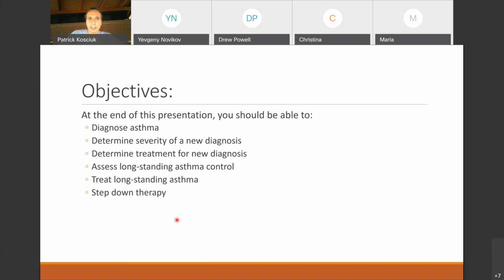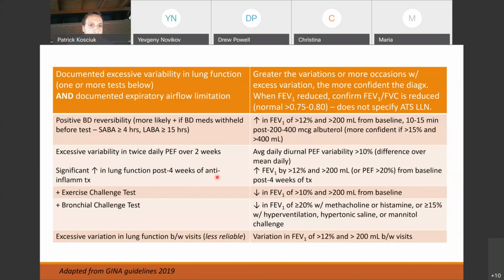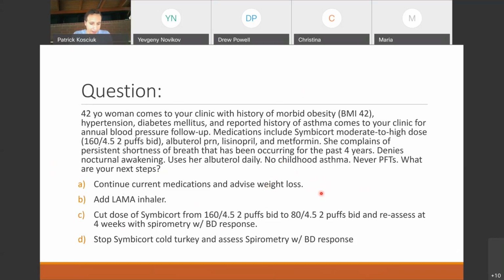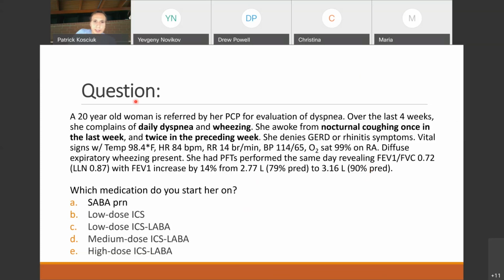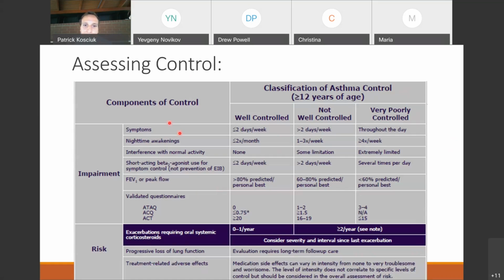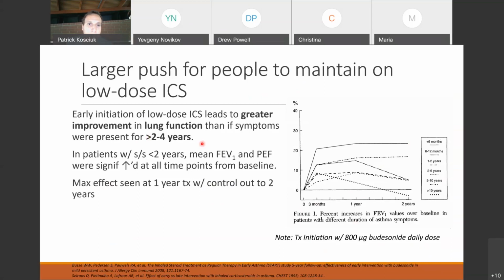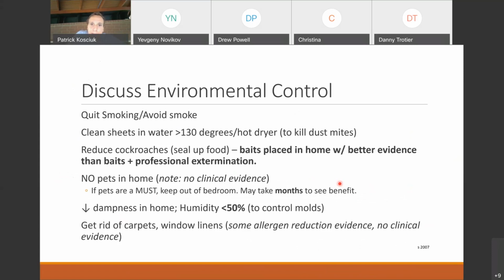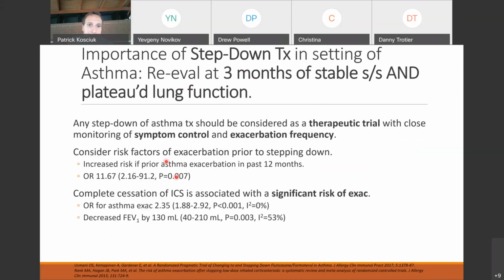Fellow Chalk Talk Asthma w/ Dr. Kosciuk